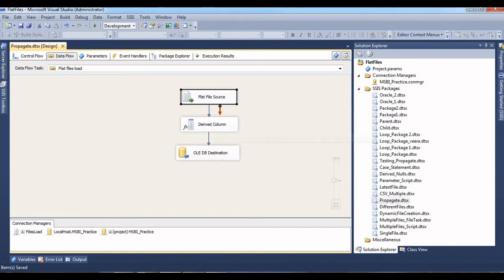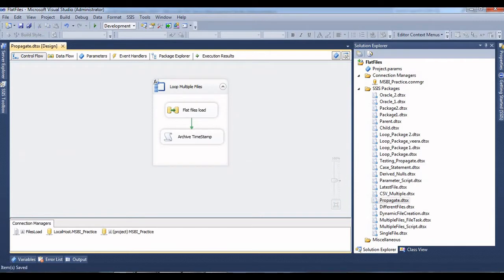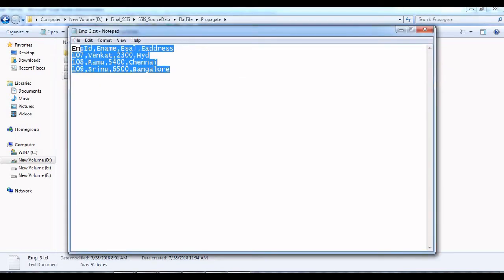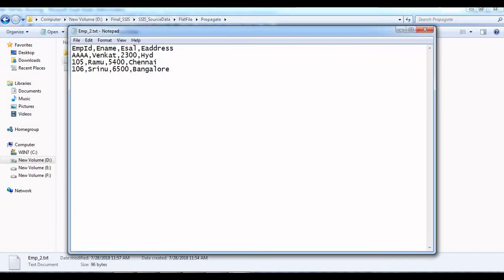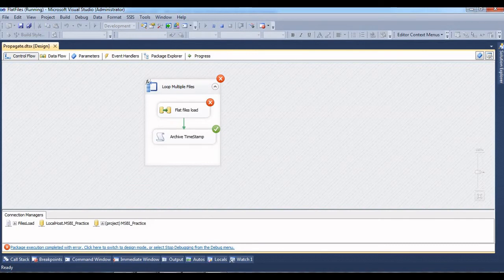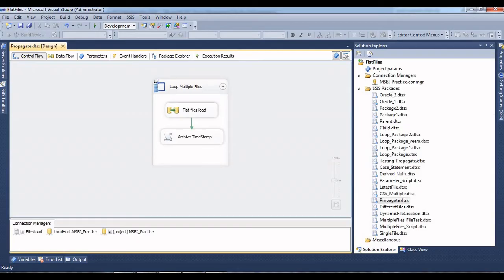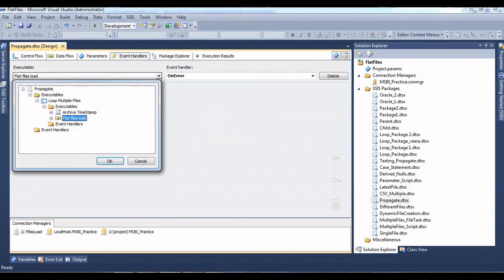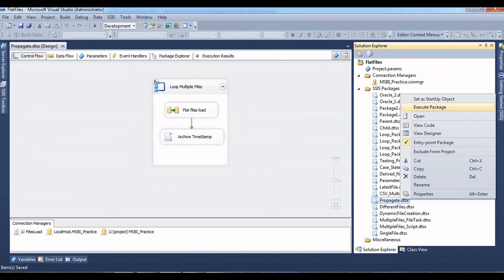Microsoft SSIS Part 1 : How to Process multiple text files into the Data base using SSIS ETL tool.